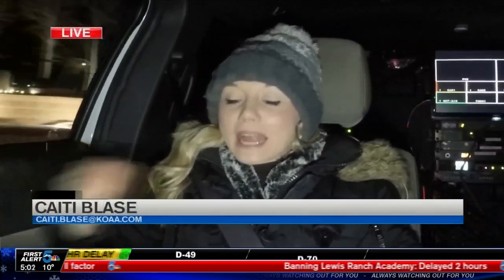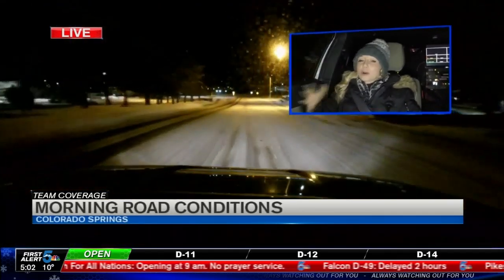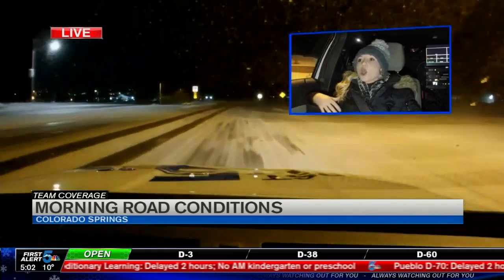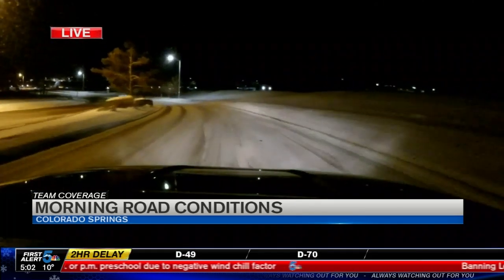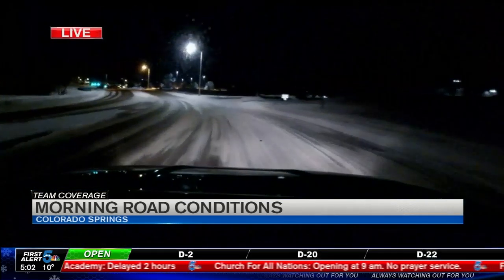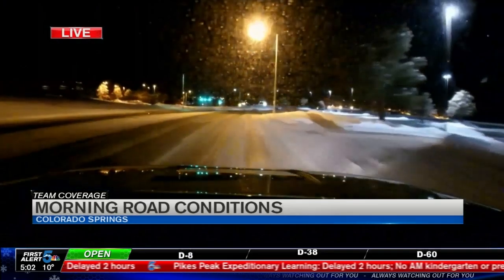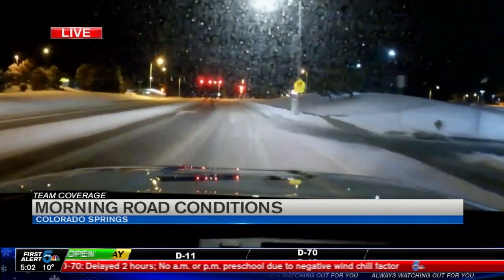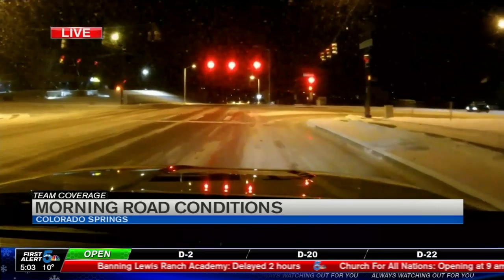Morning road conditions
We're tracking roads this morning as some snow and ice remains on roads across the region.